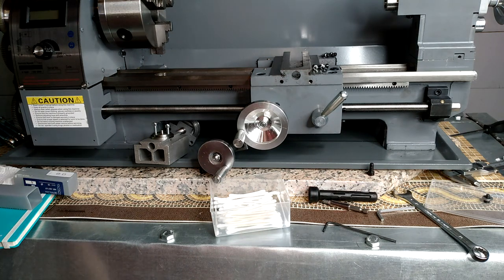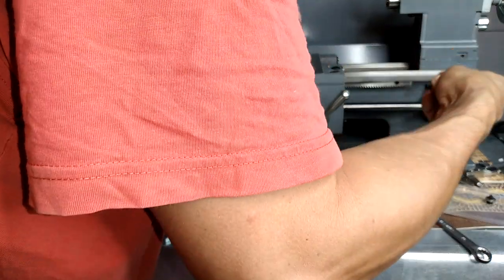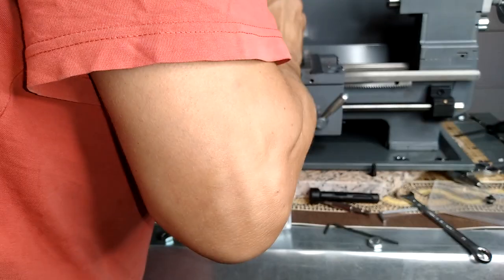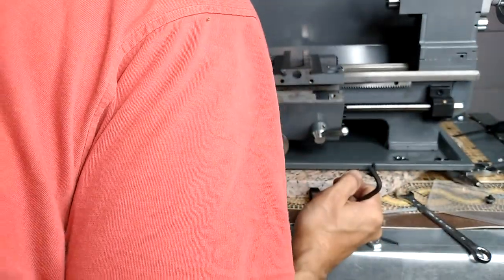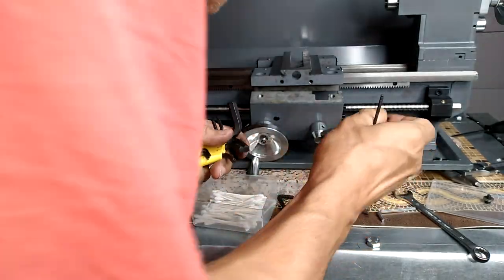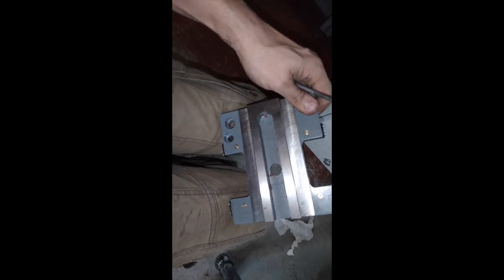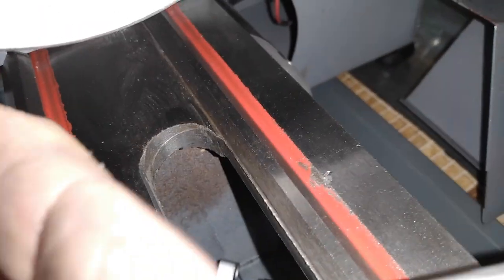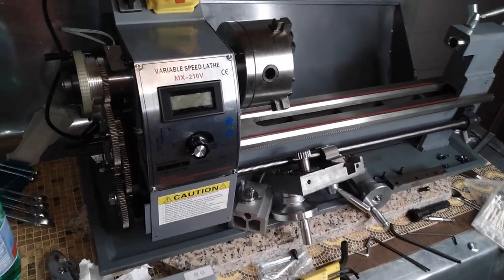24. Mini Lathe Part 16 - Main Carriage disassembly and cleaning Part 2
To Support The Kurganate and read the latest related blog posts

For Believe! the short 2 hour reads that has had over 100 people return to or commit for the first time to the true Catholic Faith (which has no relation to the impostors in the Vatican)

For Reclaiming the Catholic Church, a detailed defence and rebuttal of EVERY single objection ever made about Sedevacantism

For the hilarious RPG game that presents you with the current Zombie Apocalypse scenario and solutions

For The Face on Mars 2014 edition, the book that tells the real story of the Star-Spanning Human race which was part-plagiarised by Graham Hancock (non-fiction)

For the overlords of Mars Series (Book 1 and 2 available - Science fiction):